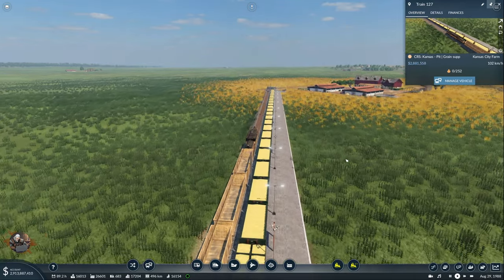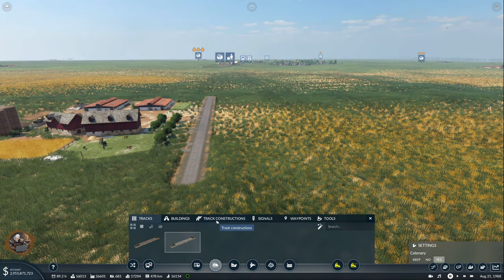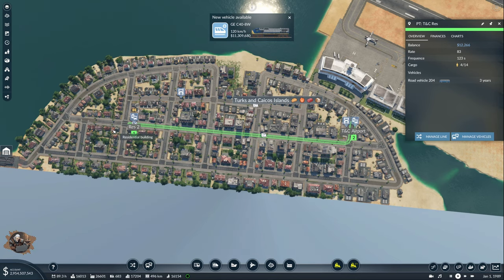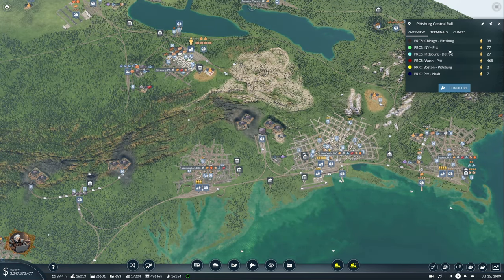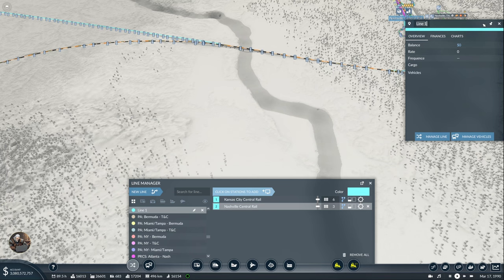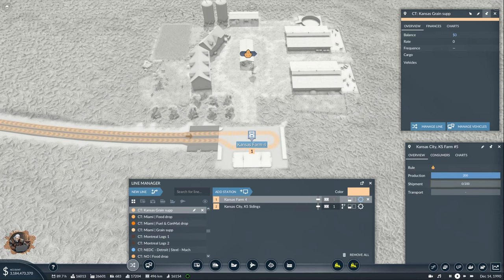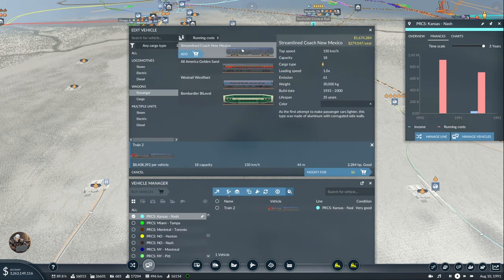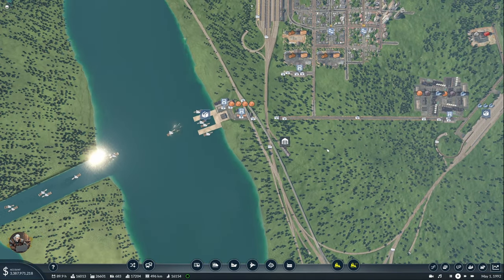Getting Closer To The Mountains | Transport Fever 2 - USA Hard Mode - Ep 47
Episode 47 of my USA playthrough with mods.
Goal of the playthrough is to connect the majority of the cities and fulfill their demands using Roads, Rail, Planes and Ships.

TIMESTAMPS
0:00 Intro
0:45 Denver expansion
13:30 Review changes
20:00 PRIC line management
29:00 Air lane management
32:30 Kansas line creation
52:00 Reviewing stations/lines